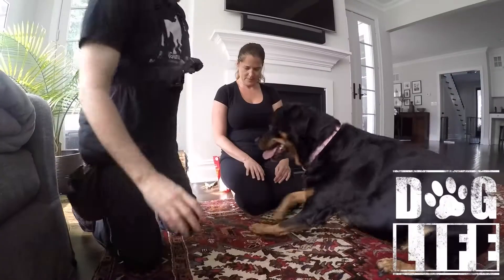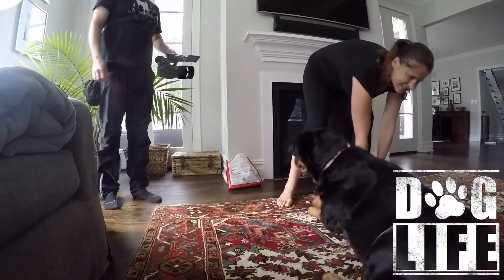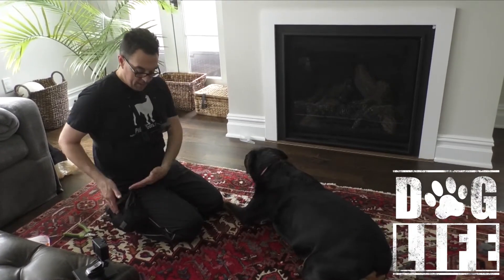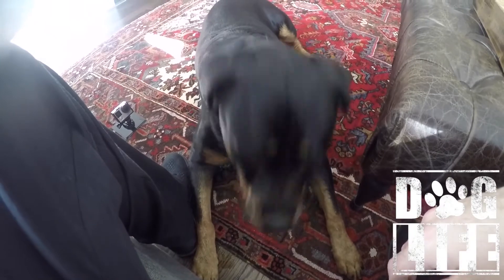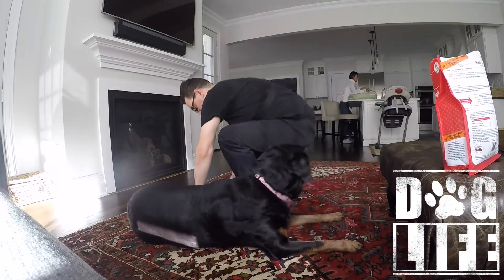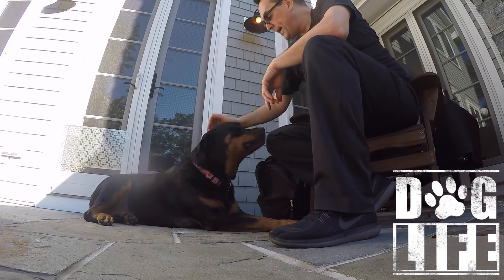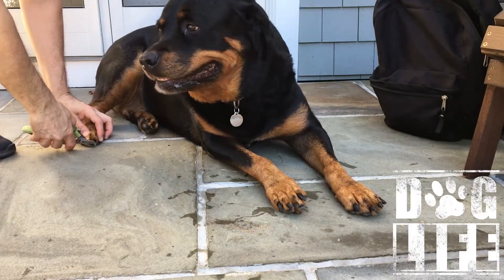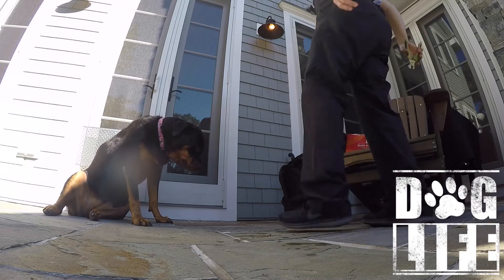Dog Life Sessions Lilah Nail Clipping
Dog Life Session series looks at three sessions with Lilah the 7 year Rottweiler that up until a few weeks ago had to be restrained and or drugged to have her nails clipped.
Drayton Michaels, CTC takes the viewer through three sessions after the session where her nails were fist clipped willing by her her.

These 3 sessions now are to further strengthen the behaviors needed for her nail clipping so they can be maintained and so that Lilah's guardian can also clip her nails.

As always force free all day every day.

Dog life is documentation not "creation".
This is real world, real life, force free dog training captured as it occurred.